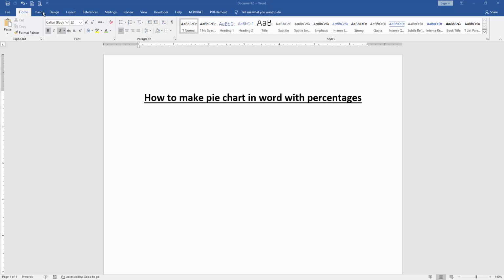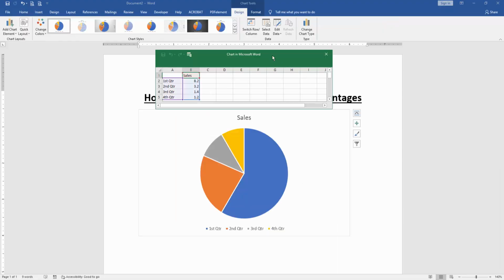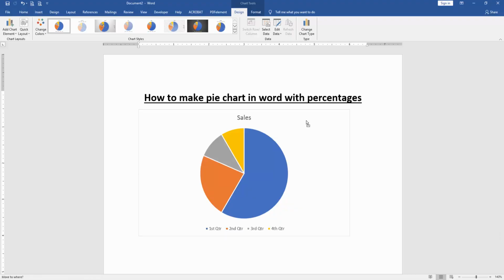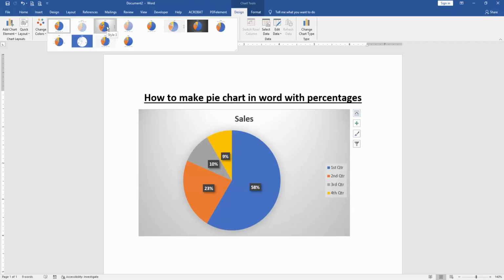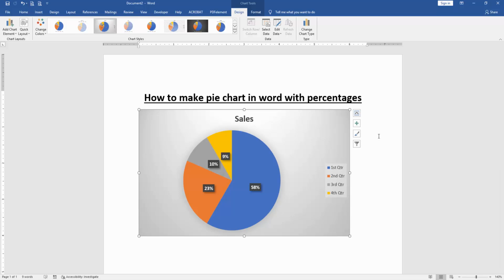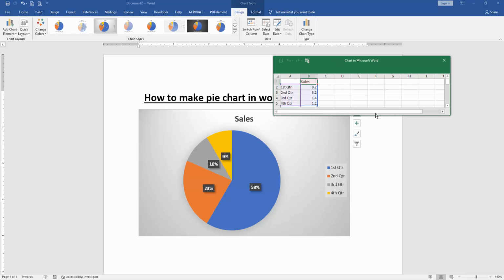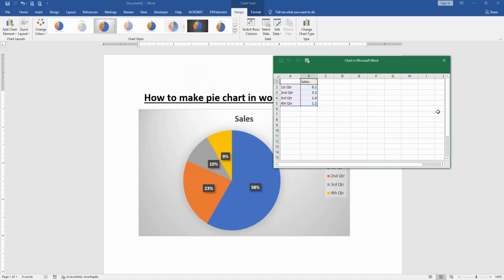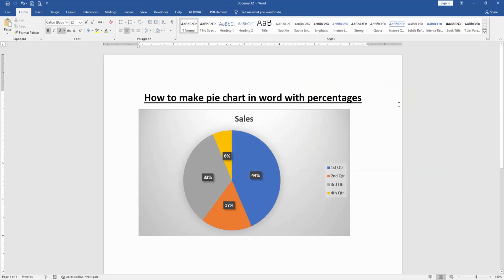How to make pie chart in word with percentages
Assalamu Walaikum,
In this video I will show you, How to make pie chart in word with percentages. Let's get started.